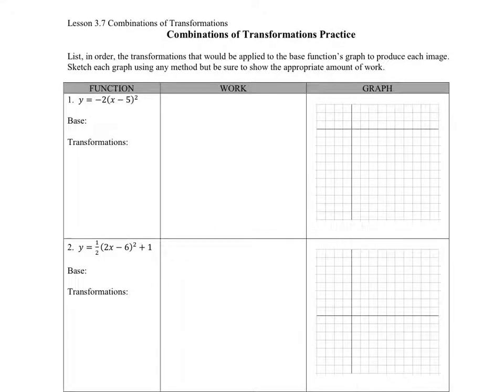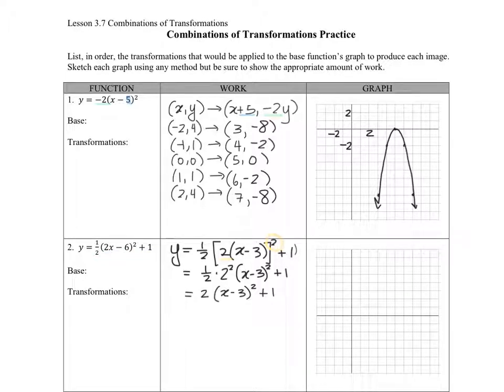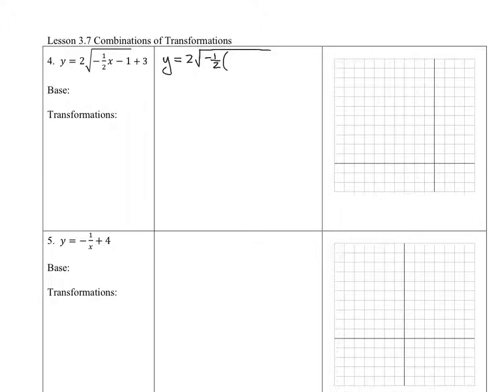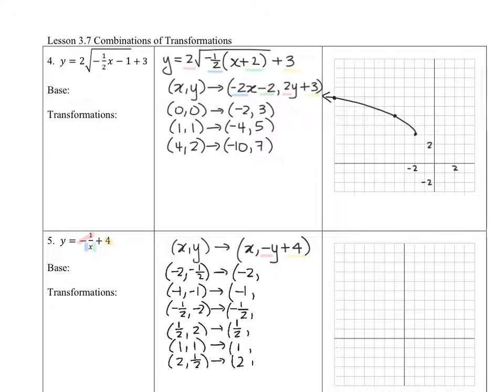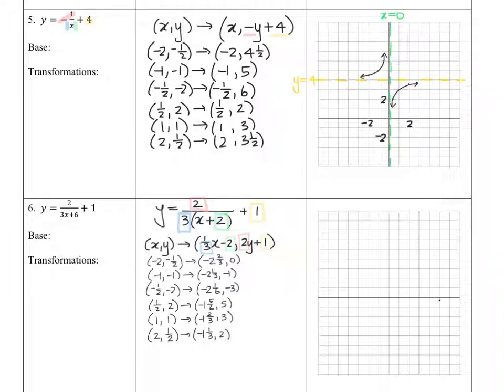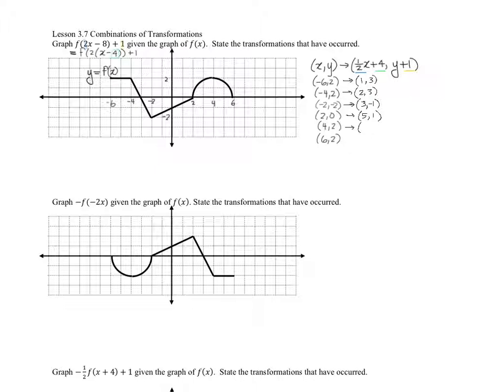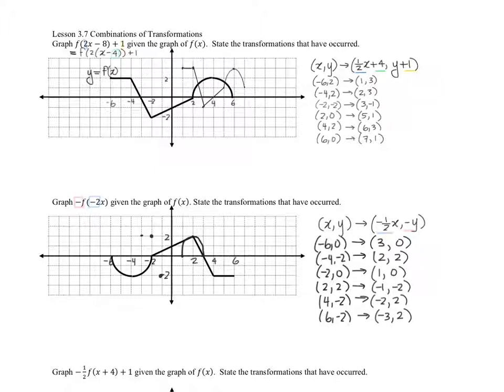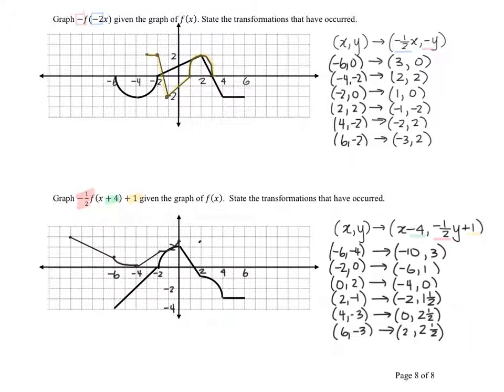Lesson 3.7 Combinations of Transformations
Practice graphing using mapping notation